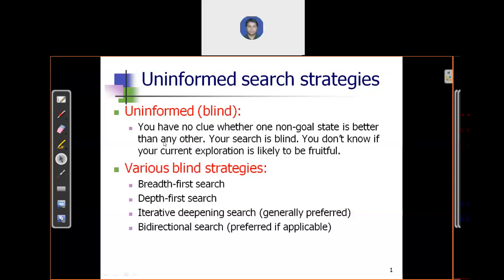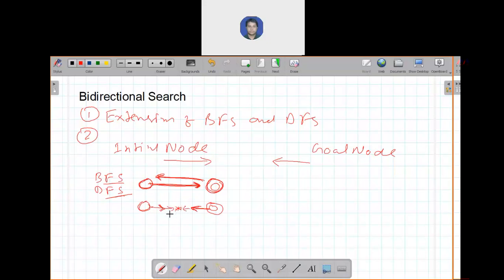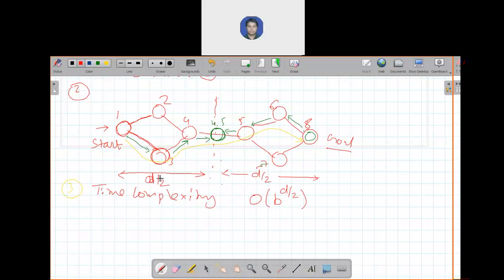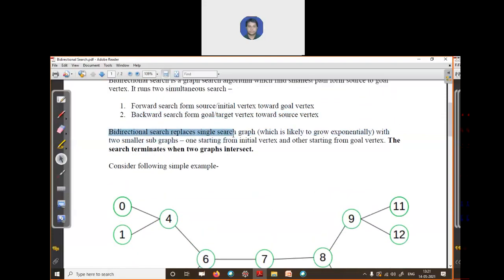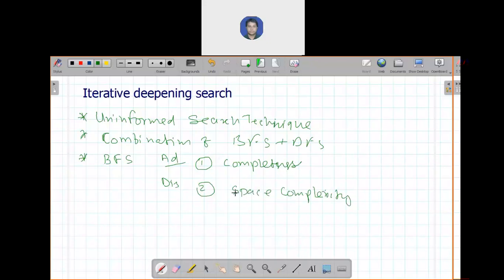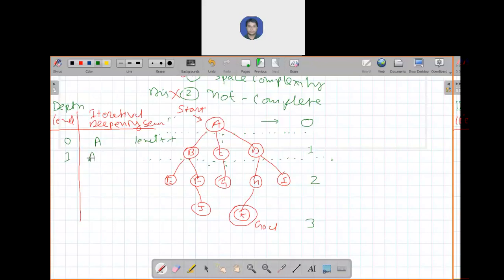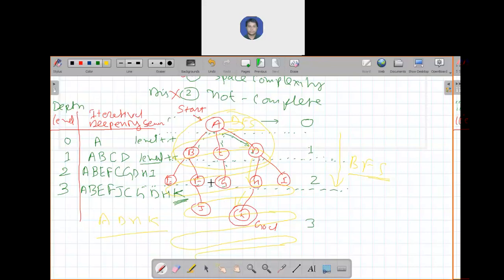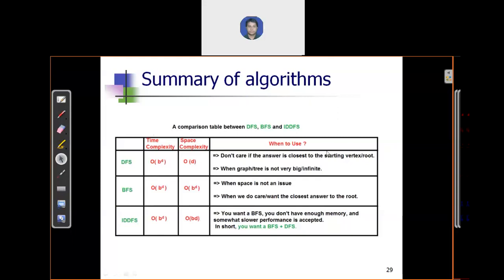5 Bidirectional and IDDFS